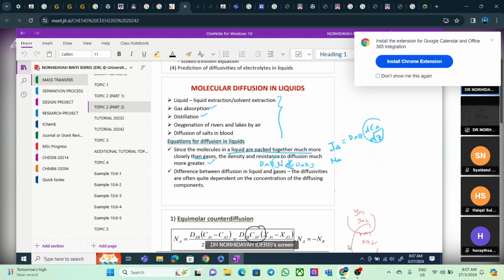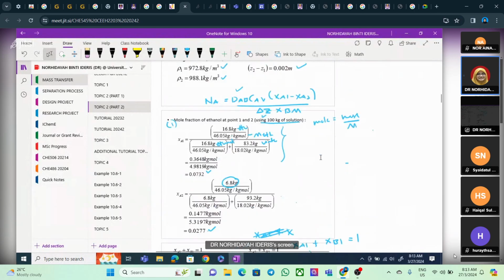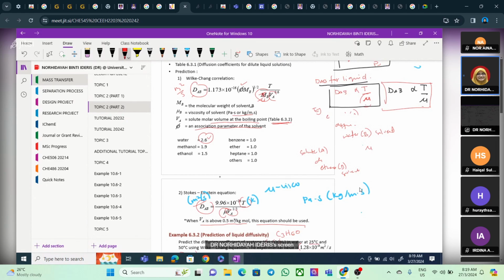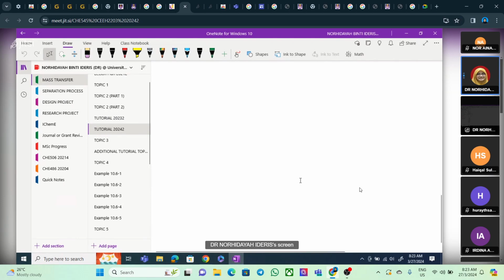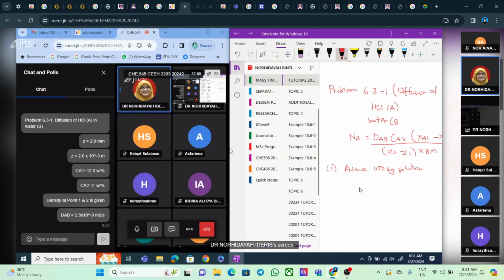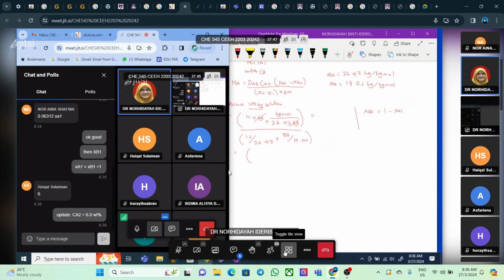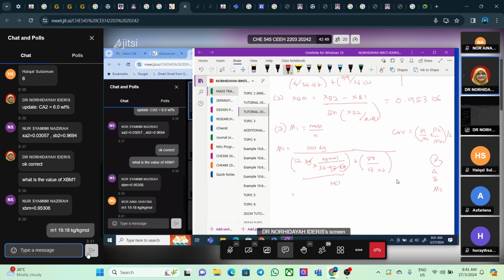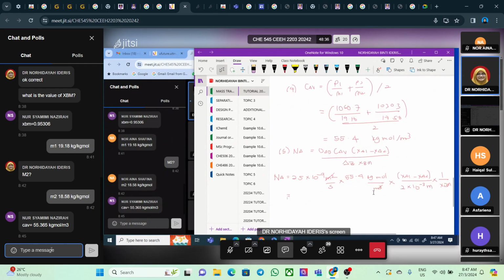CHE545 TUTORIAL 2 PART 1 WEEK 2 27/3/24